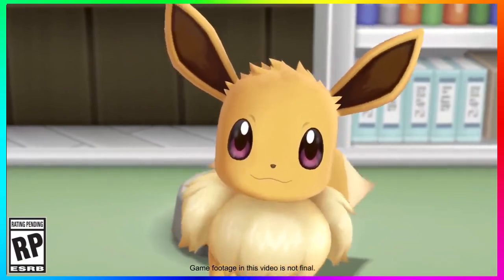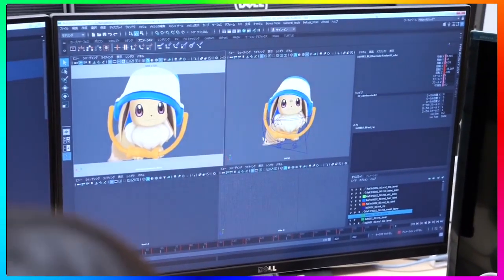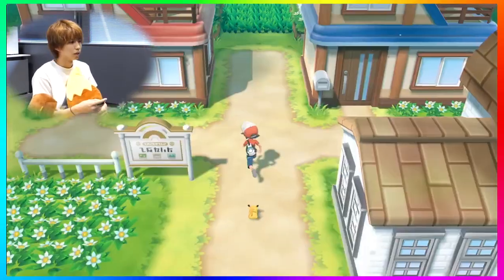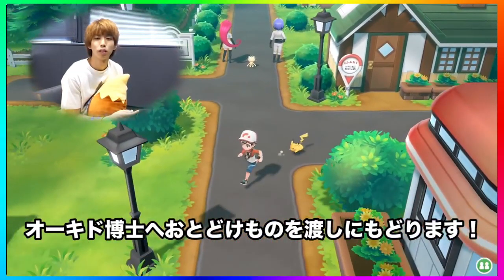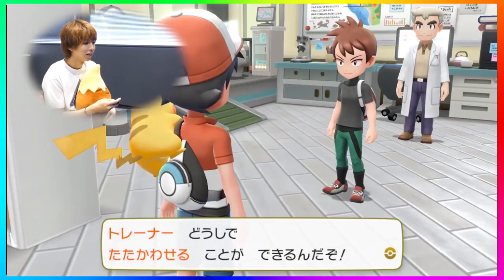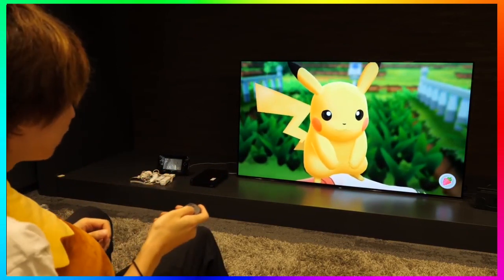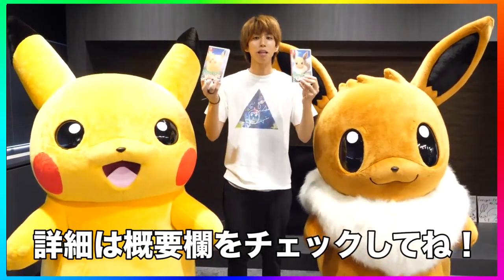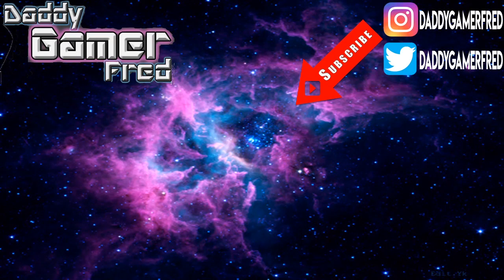New Gameplay! Team Rocket In Viridian City! Pokémon Let's Go, Pikachu! and Let's Go, Eevee!